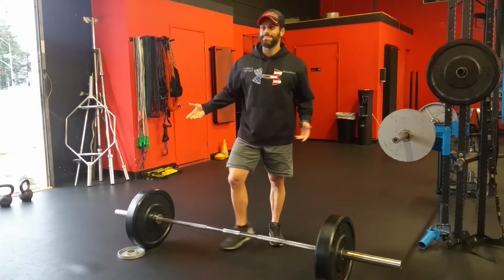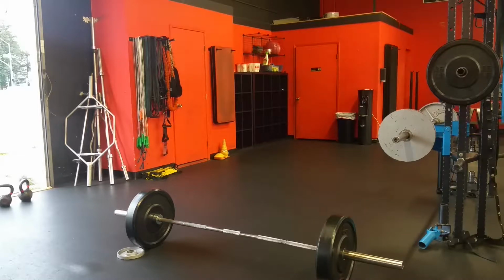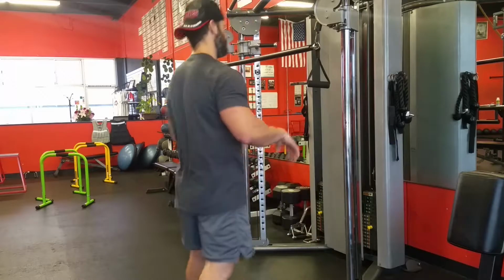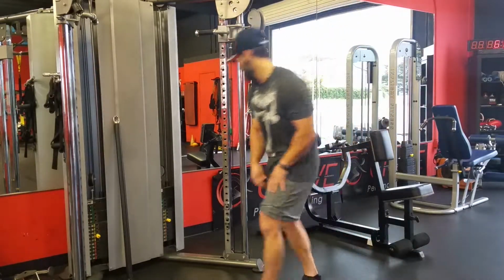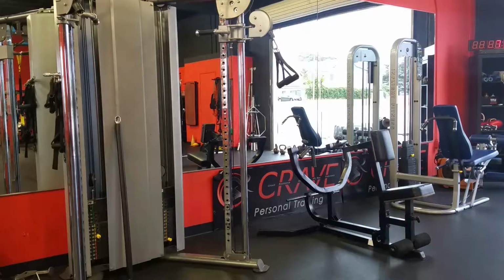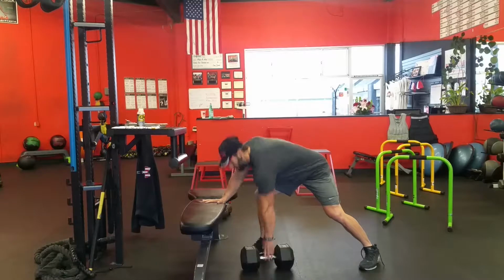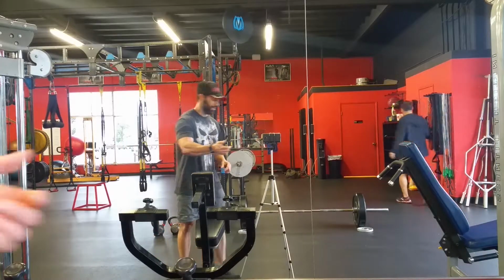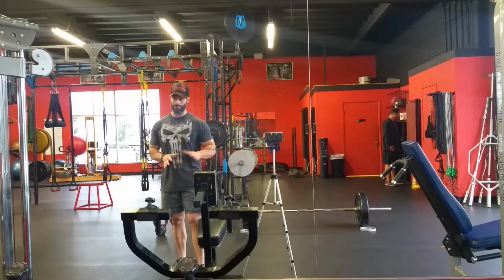Punisher Back Workout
Nate Rose demonstrates a killer back workout in a circuit on Memorial Day.